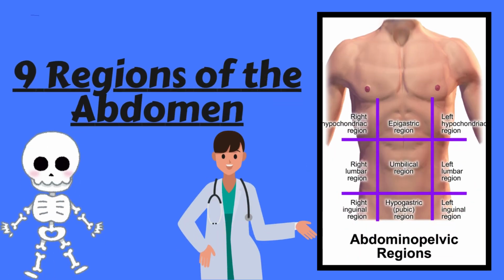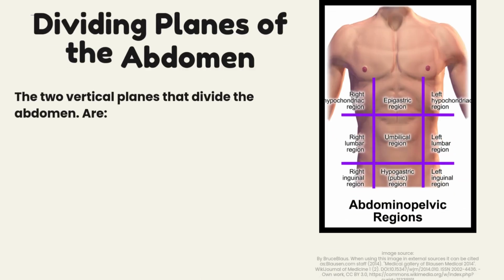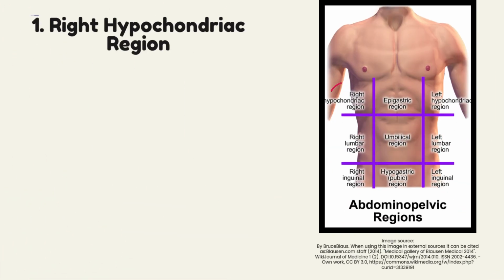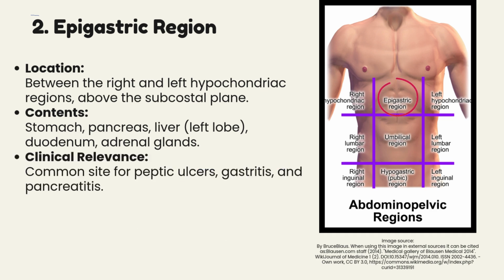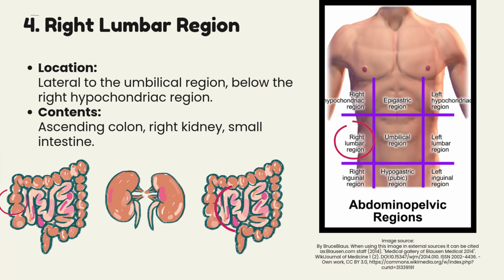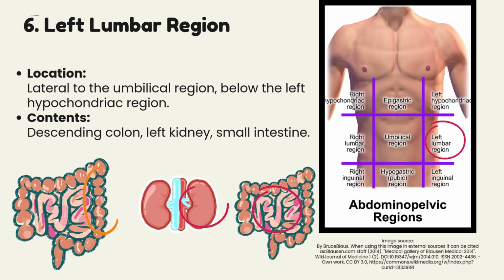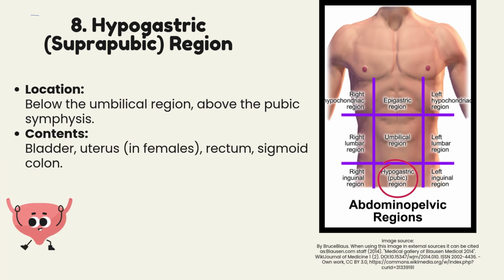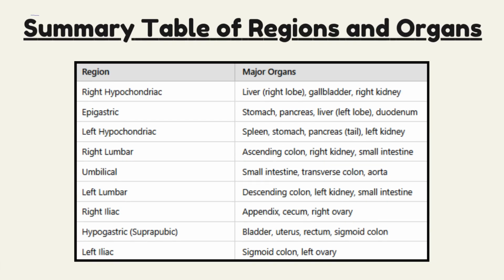9 Regions of Abdomen made simple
The 9 Regions of the Abdomen Explained: Anatomy, Landmarks, and Clinical Relevance

Video Description:
In this detailed video, we explore the 9 regions of the abdomen, offering an in-depth understanding of their anatomical landmarks and clinical importance. Learn how these regions are delineated, the structures they house, and their significance in clinical assessments and diagnoses.
Hello everyone,
This video will teach you about nine abdominal regions and four abdominal quadrants. We will also learn about organs inside the abdomen in Hindi

Nine regions of the abdomen:-
1. Right hypochondriac Region
2. Right lumbar region
3. Right iliac region
4. Left hypochondriac Region
5. Left lumbar region
6. Left iliac region
7. Epigastric region
8. Umbilical region
9. Hypogastric Region

Four Quadrants of the abdomen:-
1. Right Upper Quadrant (RUQ)
2. Left Upper Quadrant (LUQ)
3. Right lower Quadrant (RLQ)
4. Left Lower Quadrant (LLQ)

🩺 What you'll learn:

Anatomical boundaries and landmarks.
The divisions: Right and Left Hypochondriac, Epigastric, Right and Left Lumbar, Umbilical, Right and Left Iliac, and Hypogastric regions.
Organs associated with each region.
Common clinical correlations, including pain localization and organ pathologies.
Whether you're a medical student, healthcare professional, or someone curious about human anatomy, this video simplifies complex concepts for easy understanding.

In this video we will study about the 9 regions of the abdomen divided by several planes.

Regions of Abdomen | Transpyloric Plane | Transtubercular Plane | Planes of Abdomen | 9 regions of Abdomen

The abdomen has three layers – skin, superficial fascia and muscle. The abdomen houses important organs in the body. It is an essential area of study for doctors when they are assessing pain and illness in patients. The body of the abdomen when viewed from a frontal view is divided into nine imaginary planes, in both vertical and horizontal directions.

The nine regions of the abdomen can help determine specific ailments and are of clinical importance. This article will explain the 9 regions of abdomen, the organs in them as well as the 4 quadrants of abdomen.

9 Regions of Abdomen

Three horizontal lines and two vertical lines create nine regions of the abdomen. Below is an image of the regions of the abdomen, which are formed within these planes. “Hypo” refers to “below”, “epi” refers to “above”, “chond” refers to the cartilage of the rib and “gast” is in reference to the stomach.

Epigastric region (epigastrium)
Left hypochondrium (LHC)
Right hypochondrium (RHC)
Umbilical region
Left lumbar region
Right lumbar region
Hypogastric region
Right iliac fossa (RIF)
Left iliac fossa (LIF)